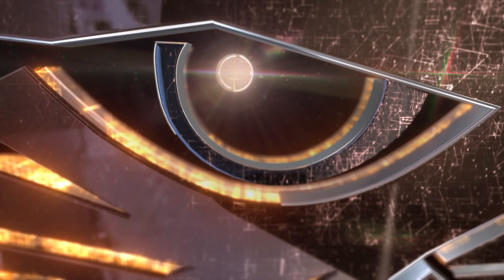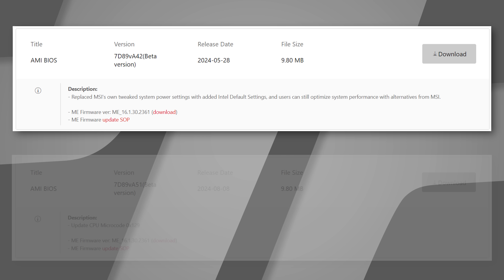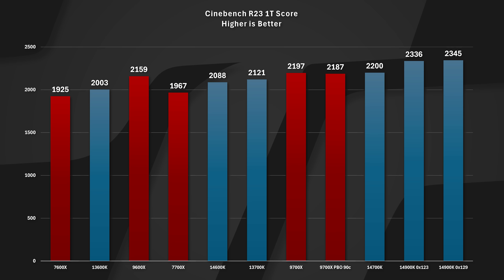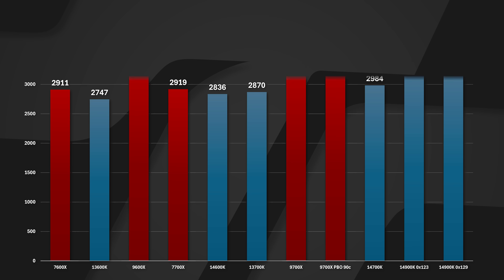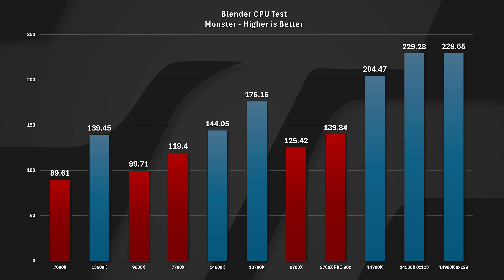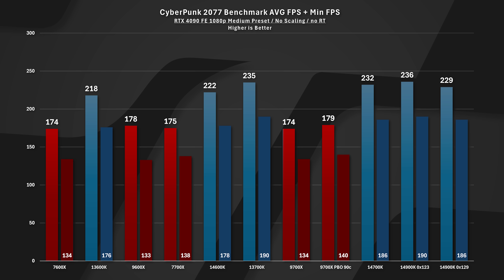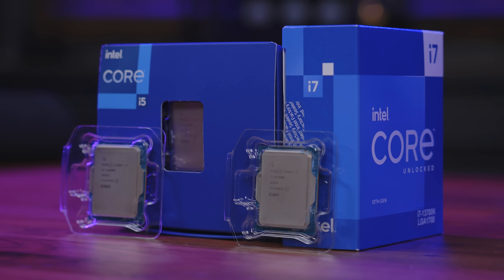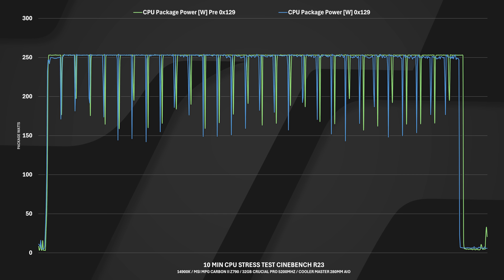Intel's new Microcode 0x129 Performance Impact TESTED!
Intel's new Microcode fix for 13th and 14th gen processors just dropped for ASUS and MSI Motherboards... we just tested the performance impact of the new code and here are our results.

Falcon Northwest has been building high end systems for gamers since 1992! Learn more about what Falcon Northwest has to offer